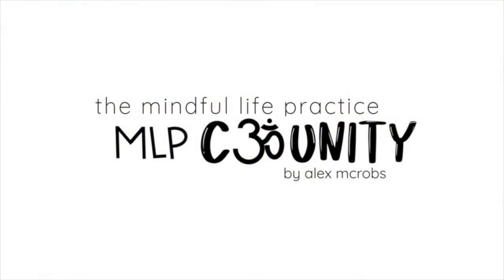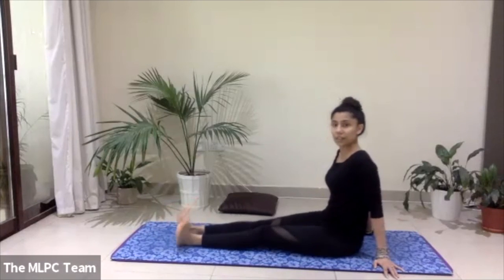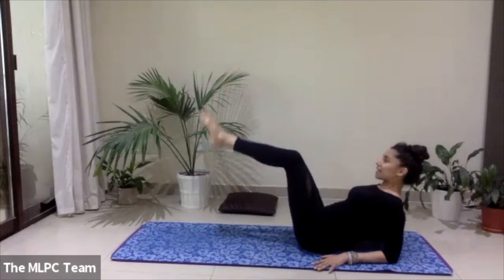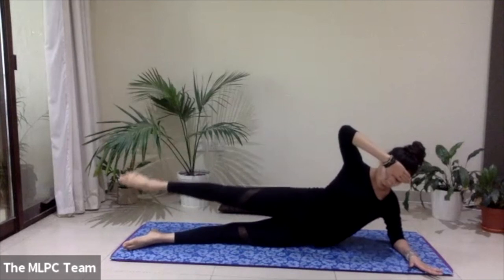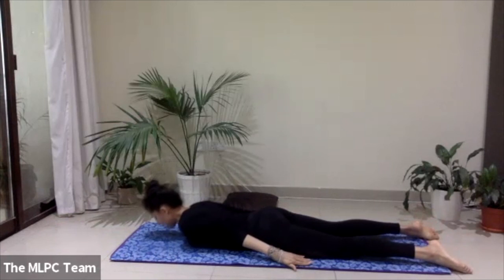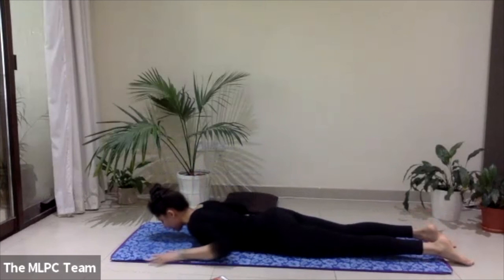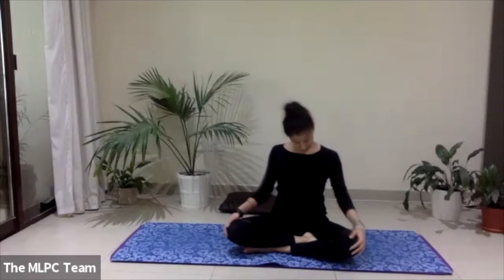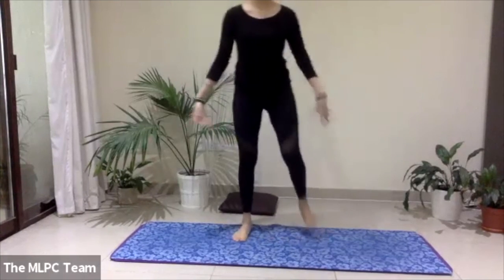DubaiFitnessChallenge Full body Pilates blast with Pooja - Day 7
Pilates class focuses on obliques. Pilates is a low-impact form of exercise that gives the whole body a workout in a controlled and precise manner.
It focuses on body alignment and core strengthening which allows to move efficiently while improving posture, flexibility and mobility.